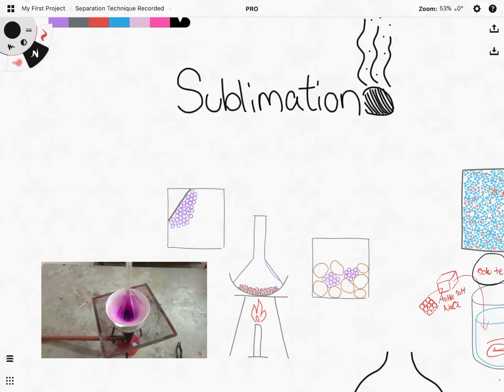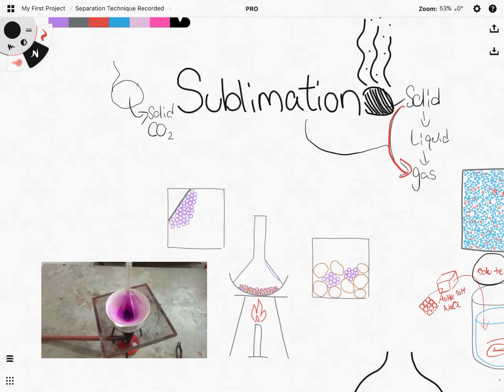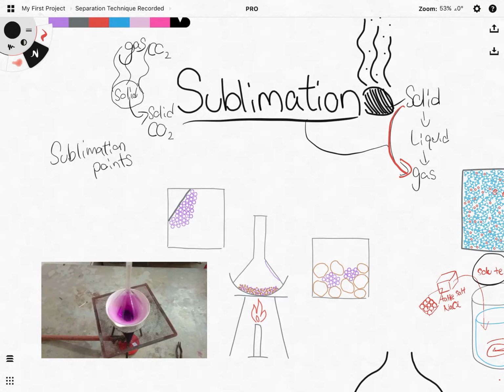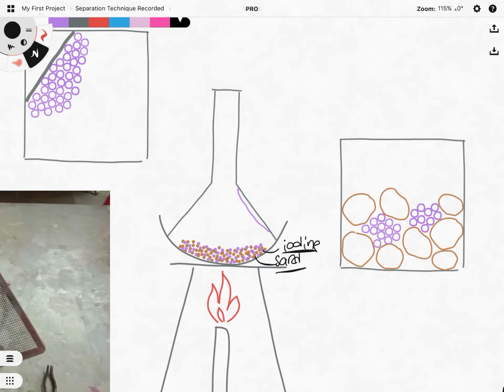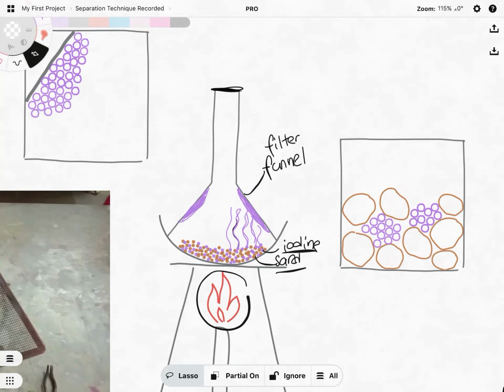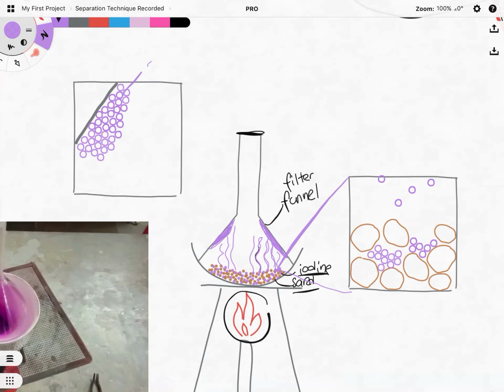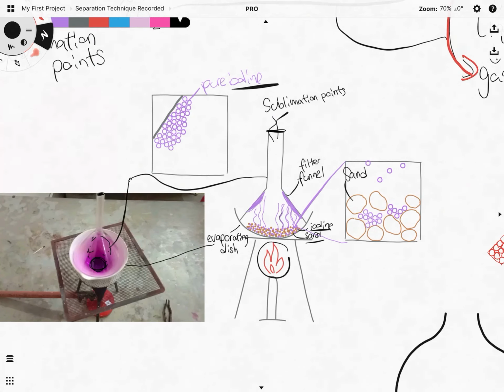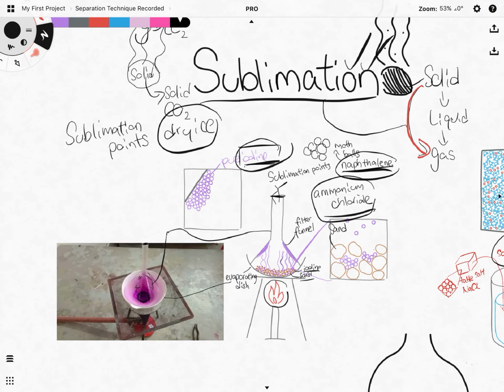Part 13: Sublimation